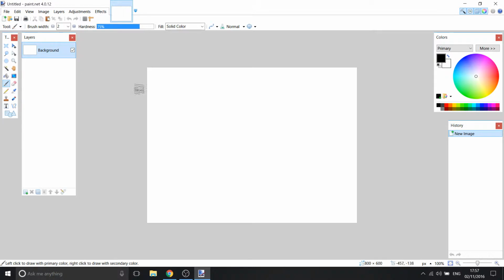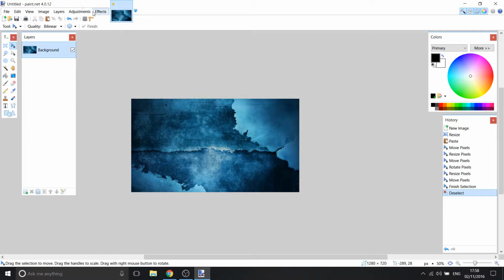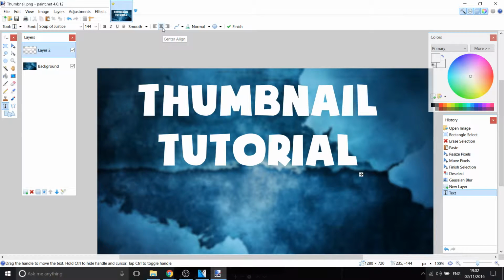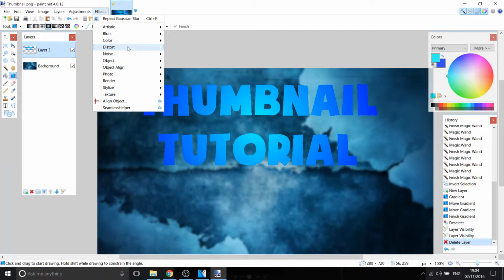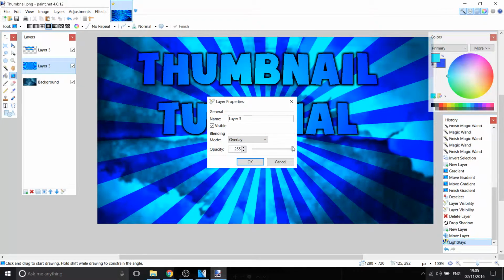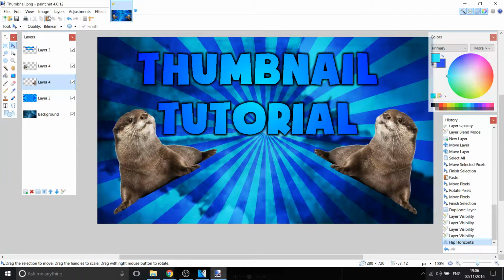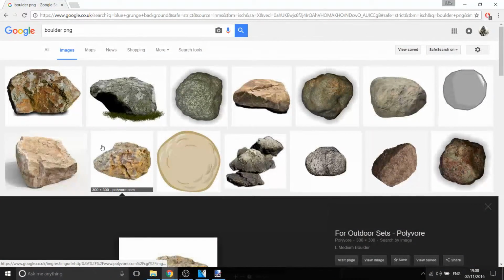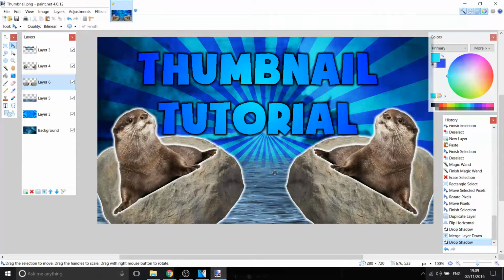How to make a Thumbnail - Paint.NET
Today I'm going to show you how to make a cool YouTube thumbnail.